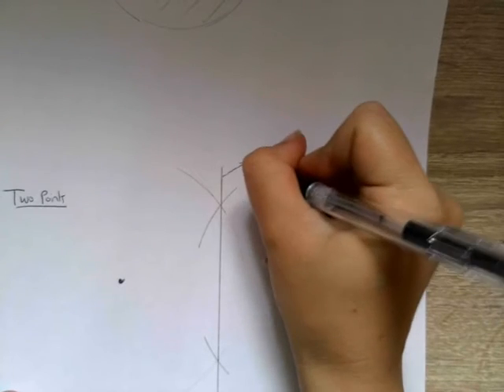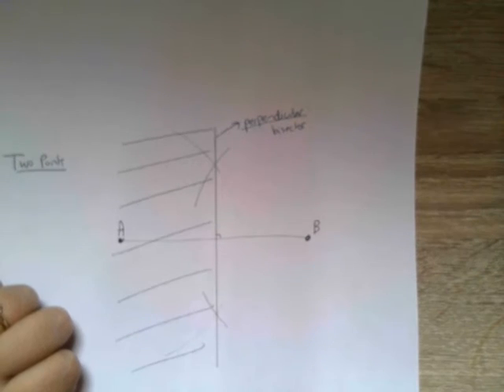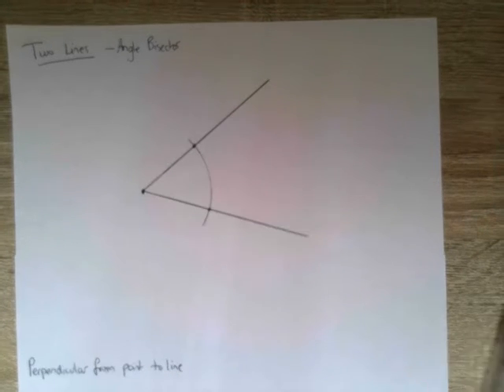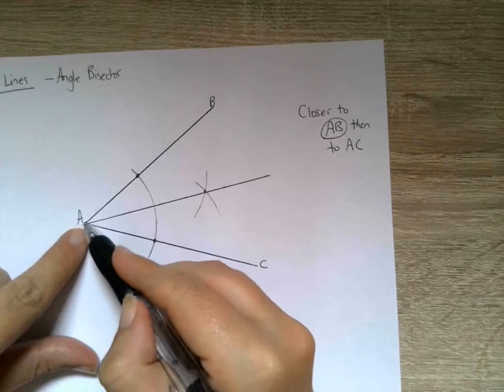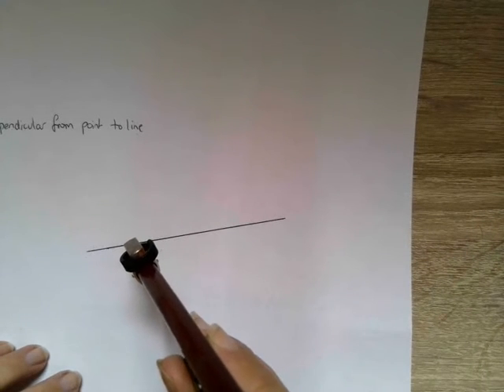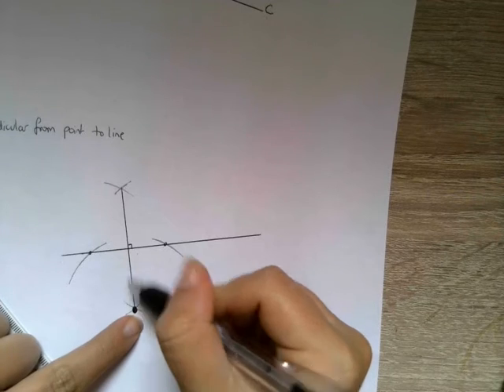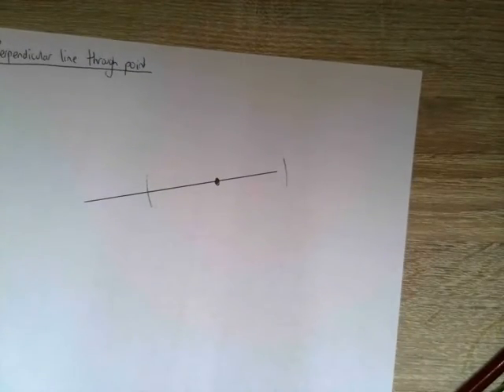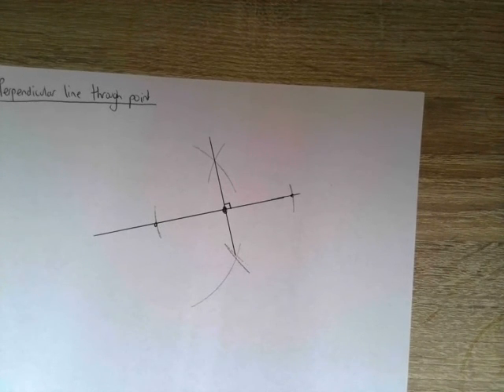Loci Part 1 (GCSE Maths)